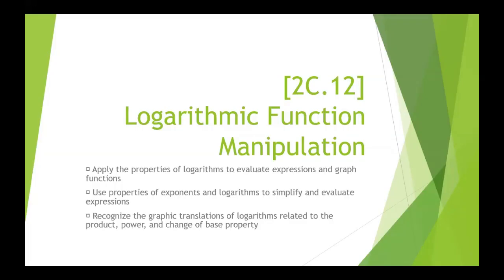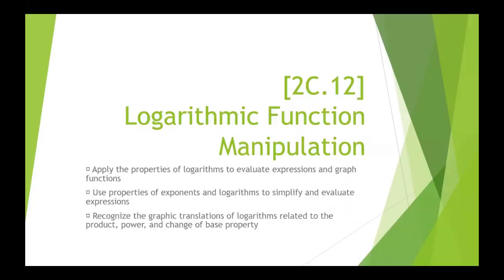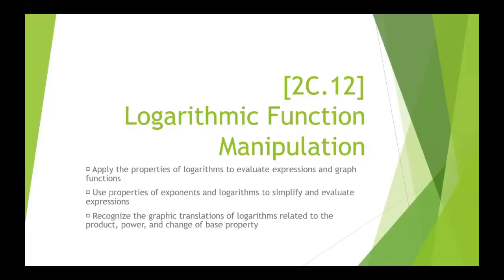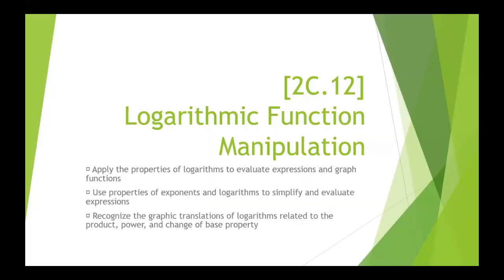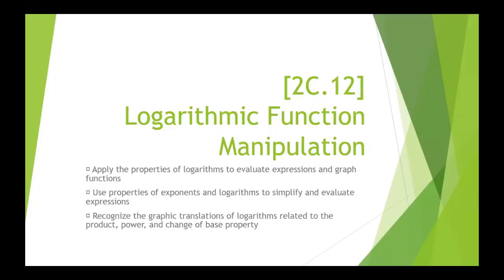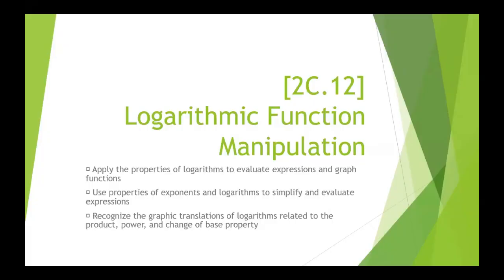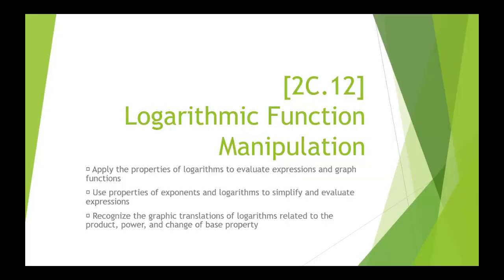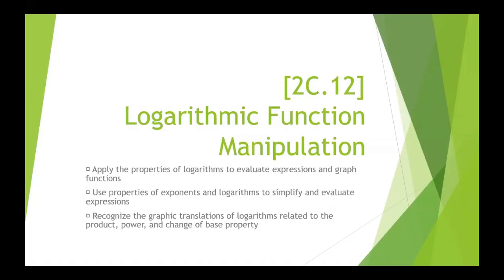2C.12 PART A Logarithmic Function Manipulation